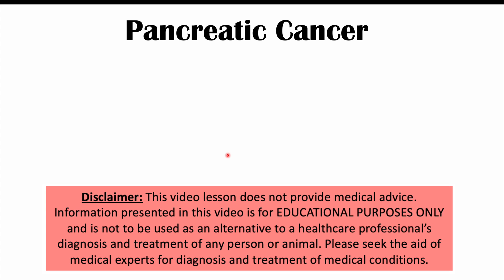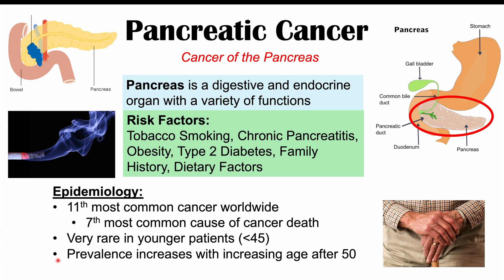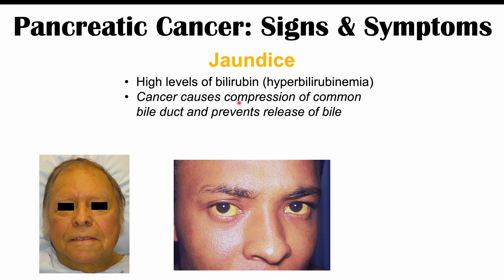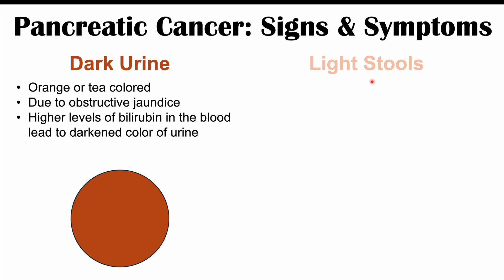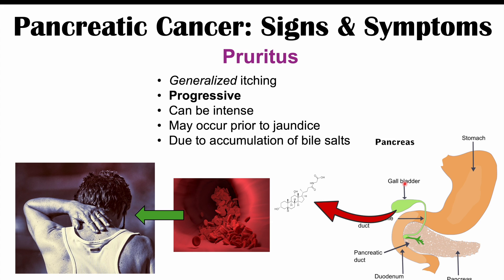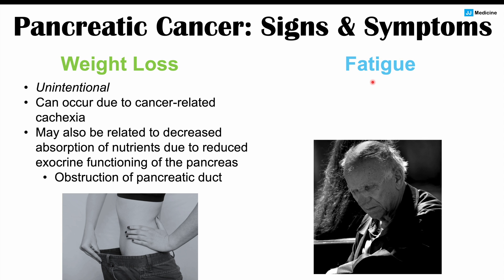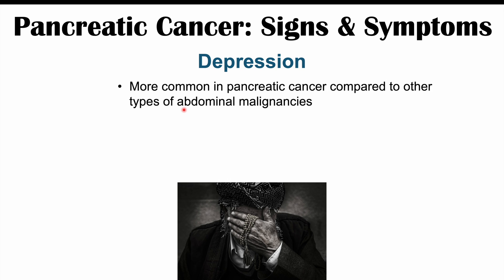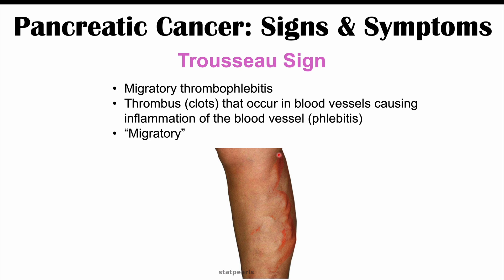Pancreatic Cancer Signs & Symptoms (& Why They Occur)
Pancreatic Cancer is the 11th most common type of cancer worldwide and is the 7th most common cause of cancer death. Pancreatic cancer is often going to be diagnosed at later stages, due to the vague and non-specific initial symptoms that can occur. In this lesson, we discuss the signs and symptoms of pancreatic cancer, including why they occur.

JJ

For books and more information on these topics